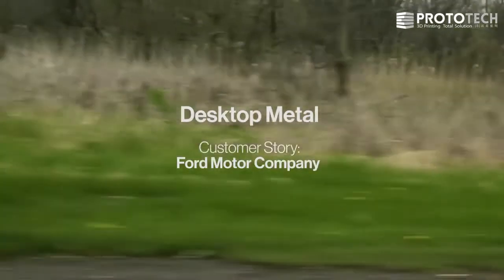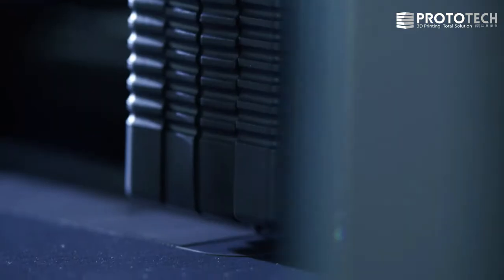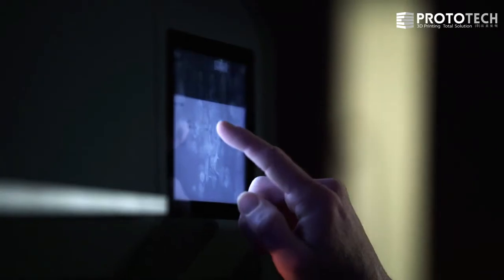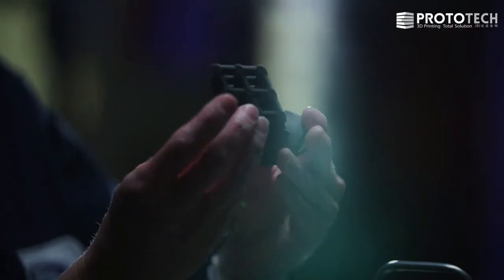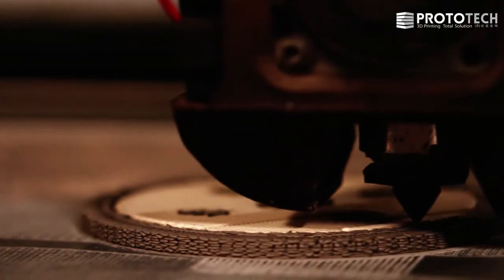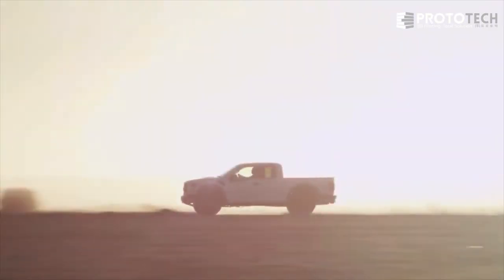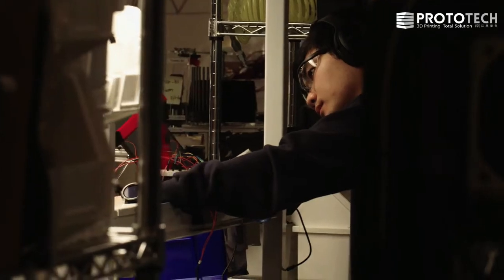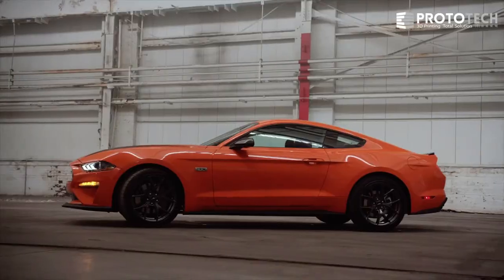[데스크탑메탈 금속 3D프린터] 포드 모터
Desktop Metal Customer Story - Ford Motor Company